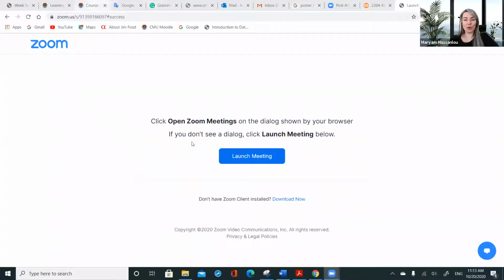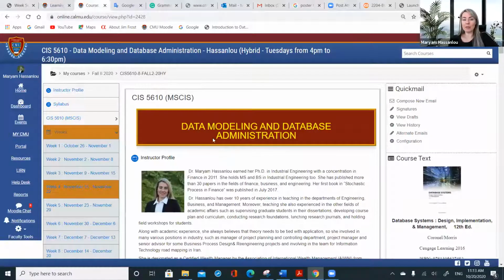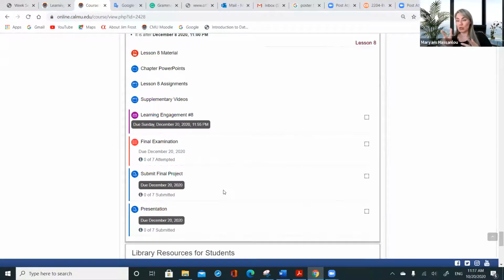Fall1 2021 CIS5610 Hassanlou Welcome